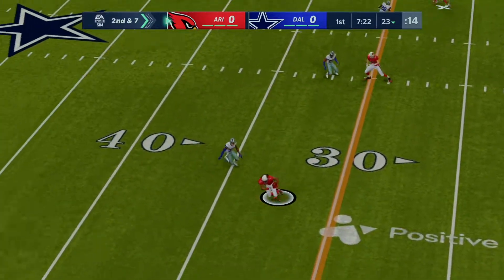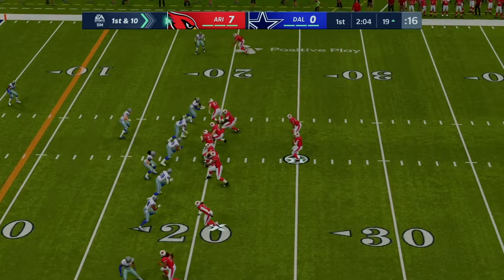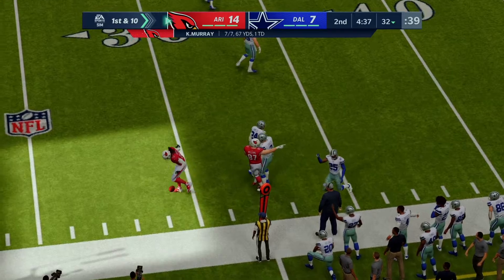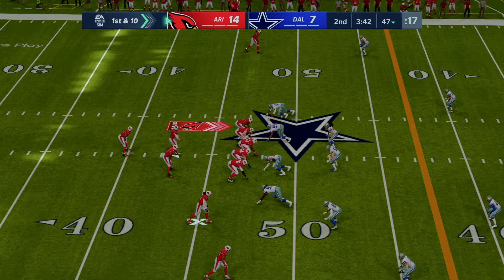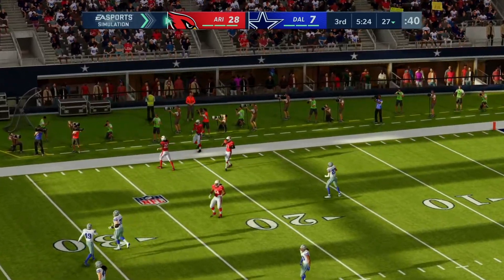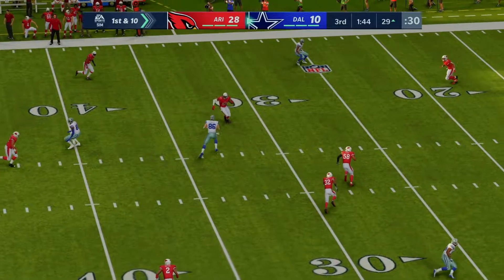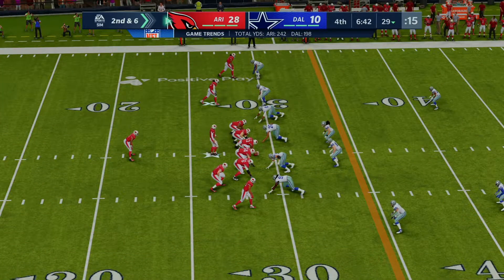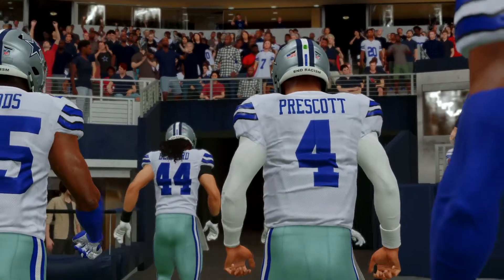Madden 21 Next Gen Cardinals vs Cowboys *Mock Draft Edition* PS5 Gameplay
Showcase of Patrick Surtain II and Caleb Farley

AMD Ryzen 5 1600
EVGA Geforce GTX 1070
Elgato Wave 3
Z-Edge 4k Monitor
Madden 21 (PS5)
NBA 2K21 (PS5)